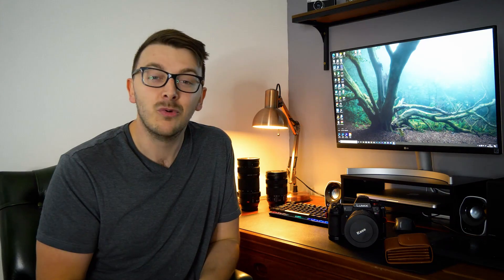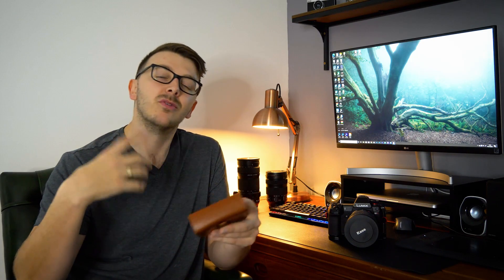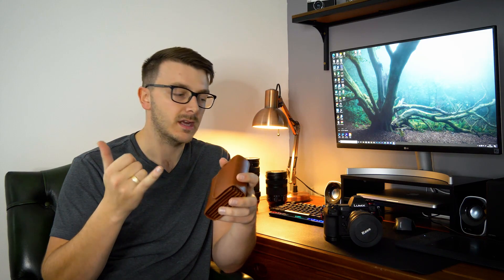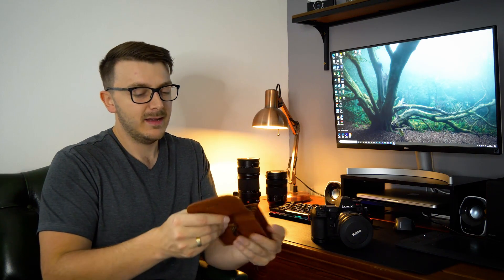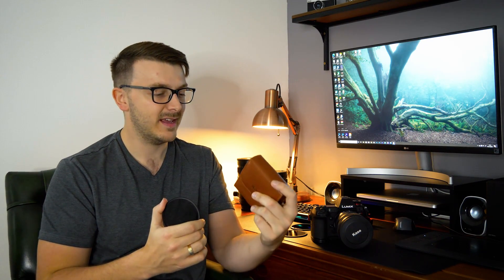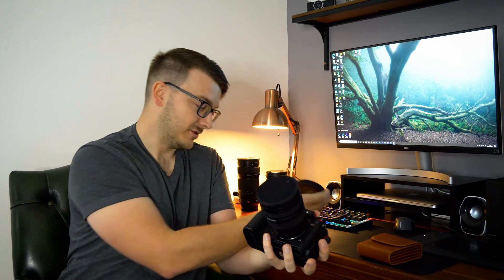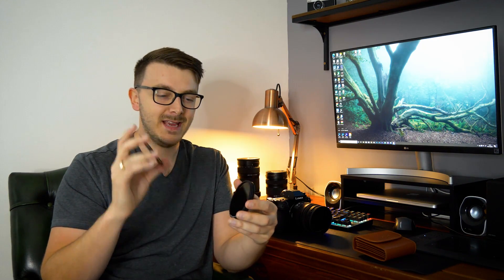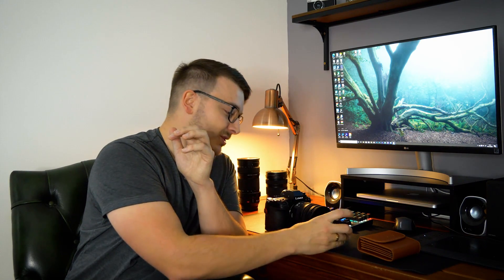My thoughts on KASE MAGNETIC FILTERS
A quick video on my thought on my Kase Magnetic Circular Filters! :)
Also. I bought a house! So pleased I can now do sit down videos properly to help you guys our with your post processing.

If you'd like to grab yourself some Kase Filters, do so right here :)

I bought these filters with my own money and I am not paid or persuaded in anyway shape or form to talk about these filters, I just would love you guys to know my thoughts so they can help you improve your photography too :)